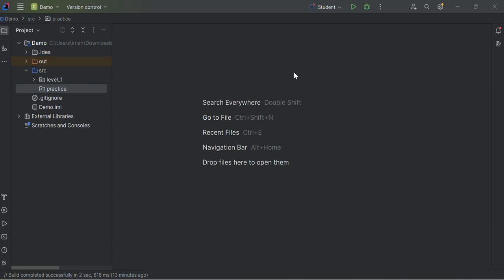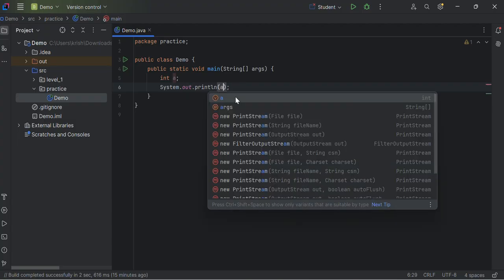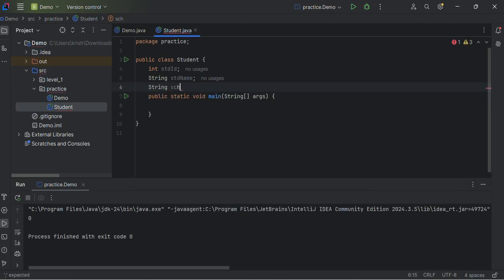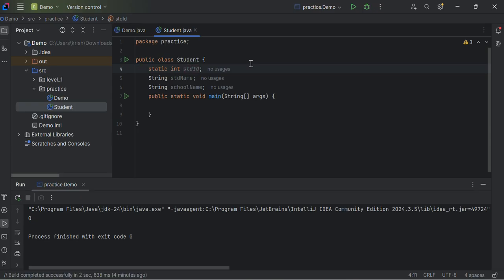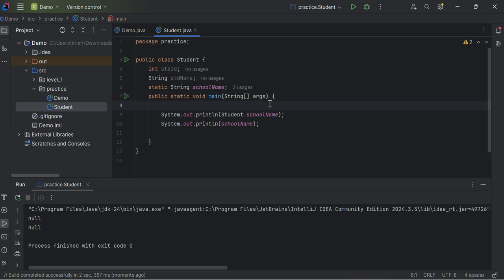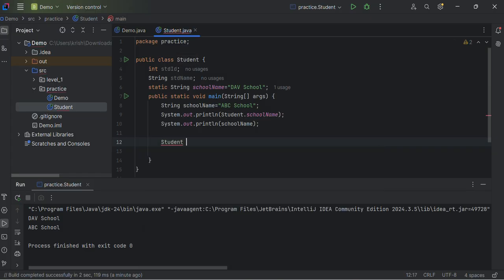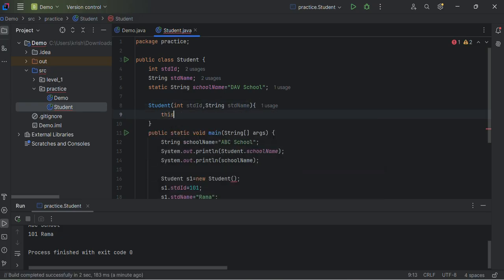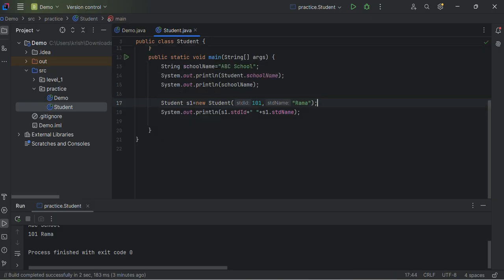Variables In Java | Type OF Variables In Java |Static Variable | Instance Variable | Local Variable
Variables And It's Type  In Java. In This Video We are going to talk about what is variables In Java and how many types are there and how each type of variables are different from each other and also we will do practical of each type so that you can understand easily.